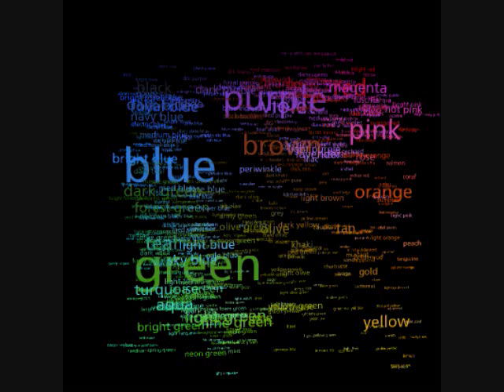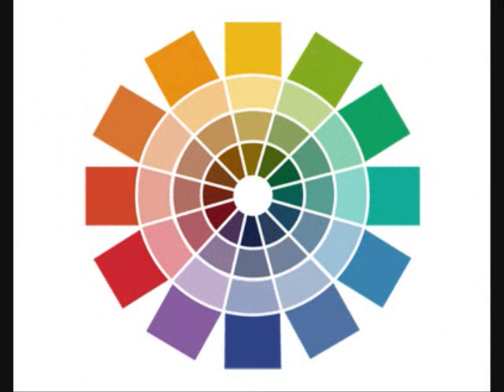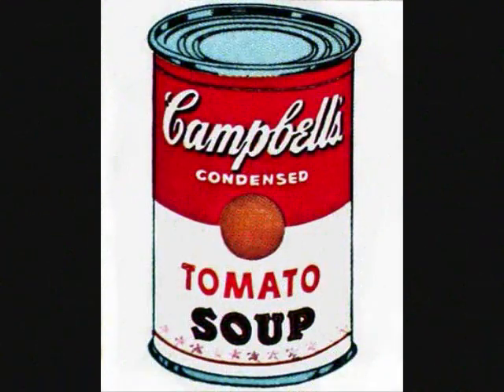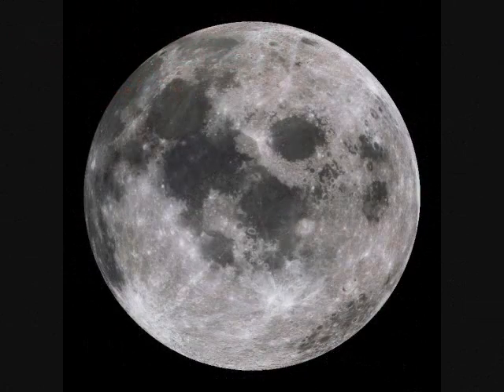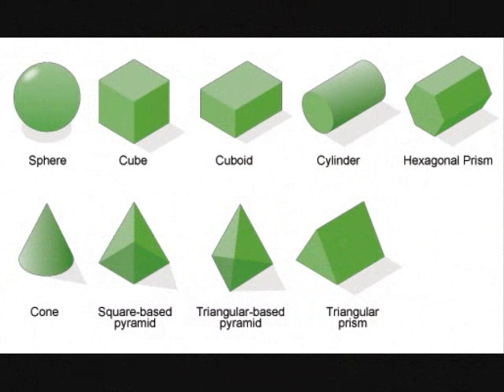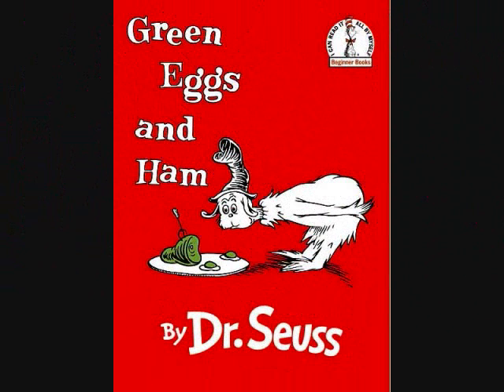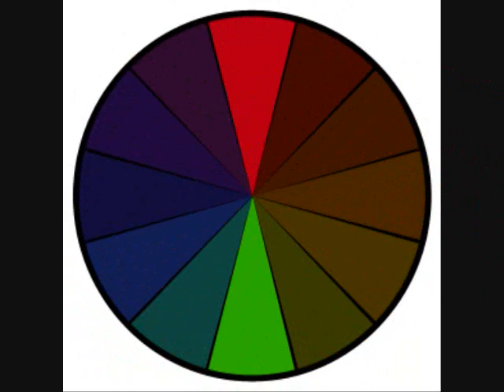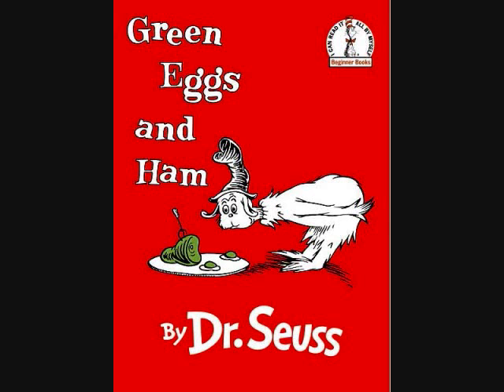Final Video - Perception Karina Cortez